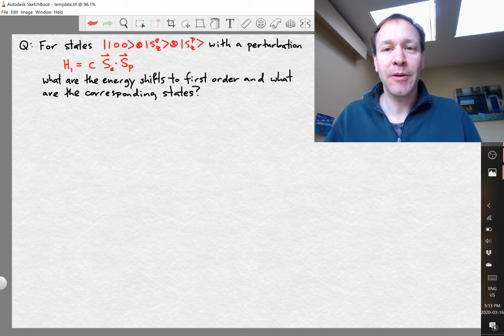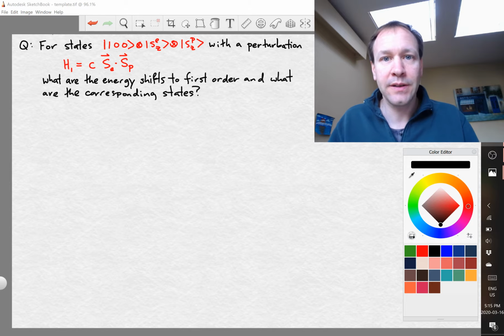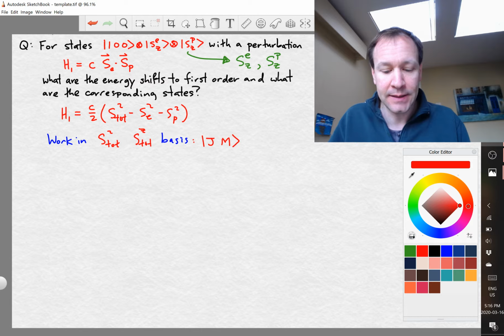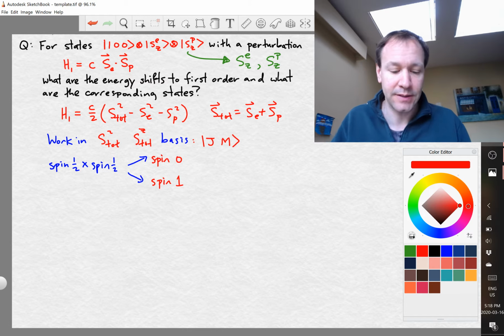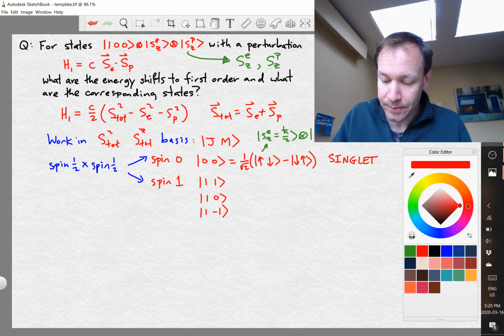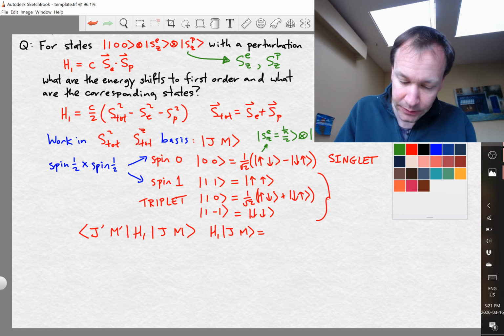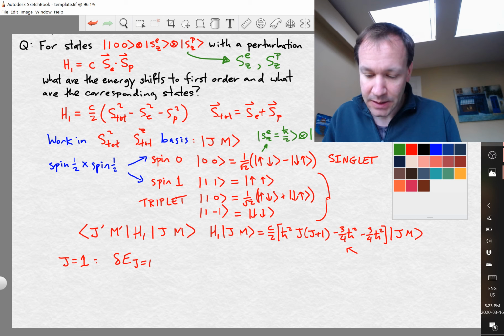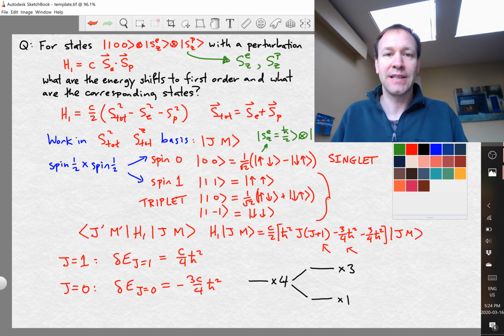(#2): Hyperfine splitting worksheet solutions